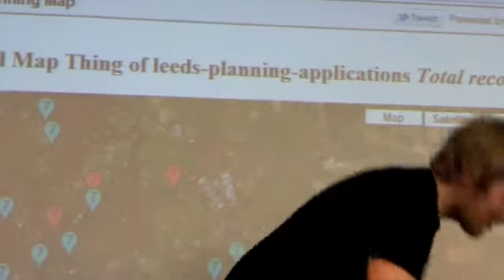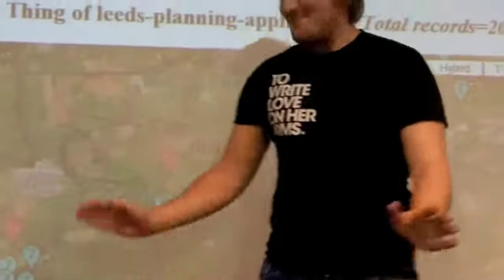Leeds Hacks and Hackers Hack Day presentation: Leeds Planning Map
This presentation from the day at ntiLeeds from the team named below is introduced by Catherine O'Connor (@journochat) who is out of shot.
The rest of the team were: Elizabeth Sanderson (@Lizziesanderson), James Rothschild (@jrpmedia), John Baron (@GdnLeeds), Karl Schneider (@karlschneider), Matt Jones (@matt_jones86) allowed users to view all planning decisions in Leeds colour coded by accepted or refused applications.
More information about the events for journalists and developers is available here;